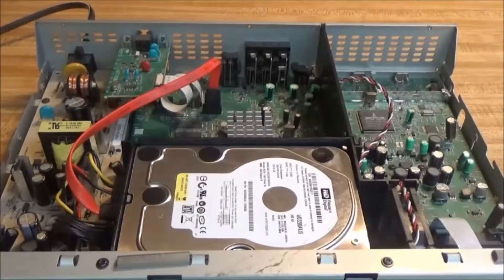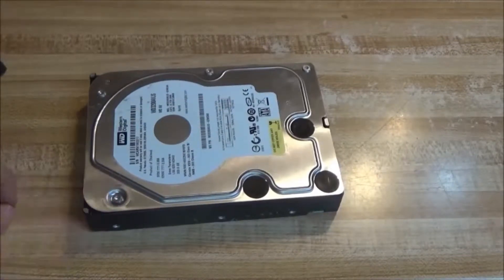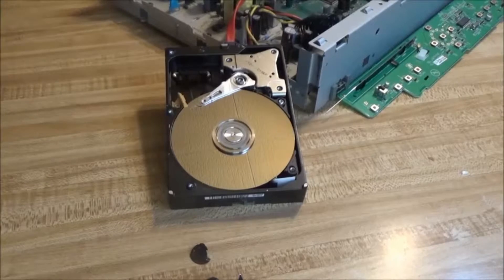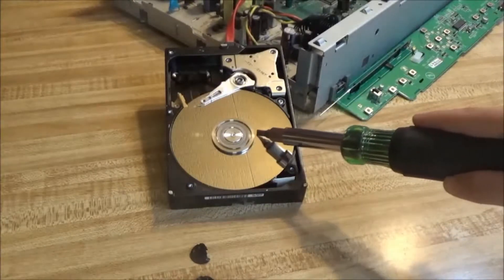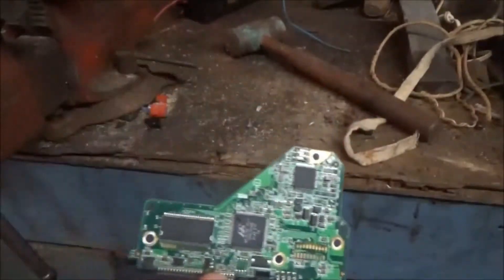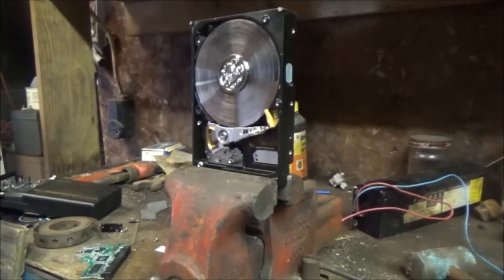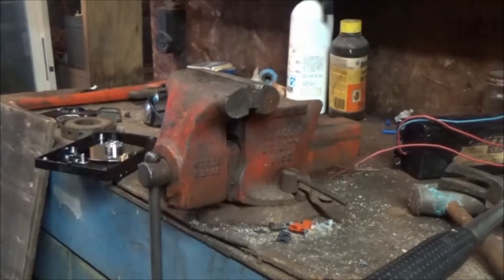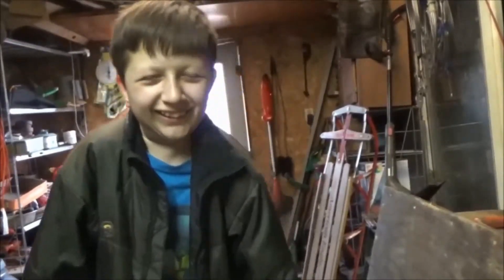How to destroy hard drives.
learn how to make hard drives 100% in readable.